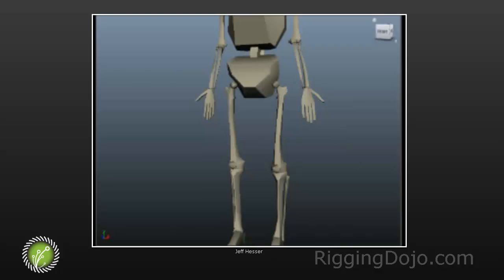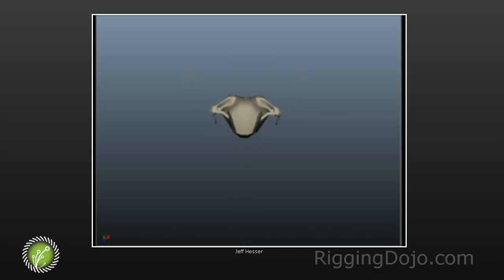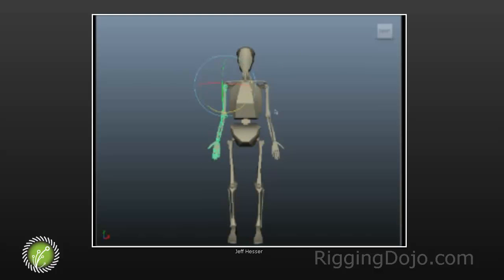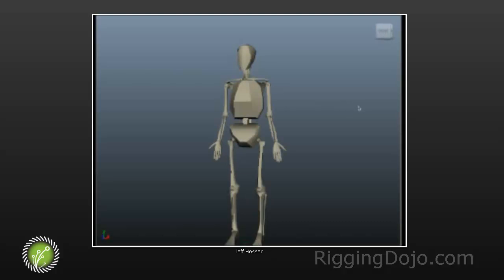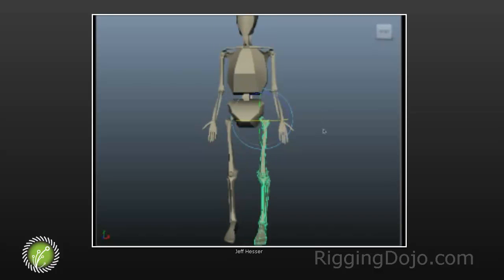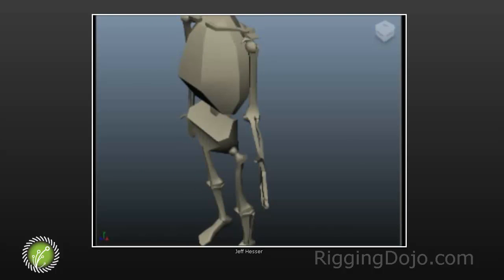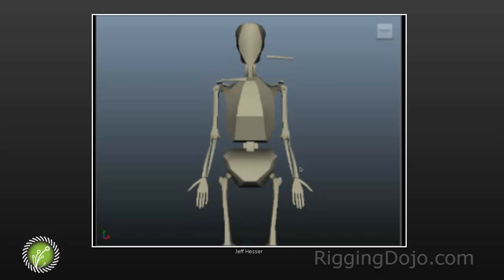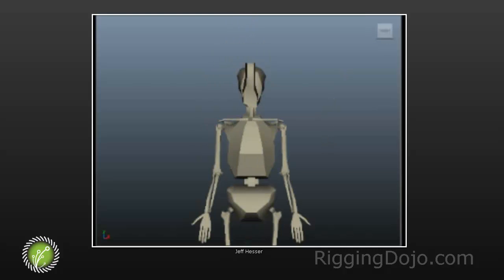Rigging Dojo Live : Anatomy for 3d artists with Jeff Hesser Part 2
Rigging Dojo presents: Anatomy for rigging and modeling with Jeff Hesser
Improve your work and understanding of joint movement in the Human Body. A must see if you're a TD, Animator or Modeler.

Anatomy is the foundation of art and animation. To improve our understanding of anatomy in motion,
Jeff will go beyond the books and showcase the articulation of the human skeleton as a 3d form.

To quote the great Chuck Jones, "Show me the skeleton of an animal, and I will tell you how it must move."

Josh, Brad, Chad

About Jeff Hesser:

Jeff Hesser is a digital artist and an expert in anatomy, traditional sculpture and drawing. His experience with game art includes working on the character modeling team at Harmonix and as an anatomy consultant at Turbine.
Jeff is an award winning faculty member at the Rhode Island School of Design. He also taught graduate students of figurative art at the New York Academy of Art for years. He has taught well-received workshops in sculpture, anatomy and drawing at Turbine and Fisher-Price.
In 2006, he was honored with RISD's award for excellence in teaching.